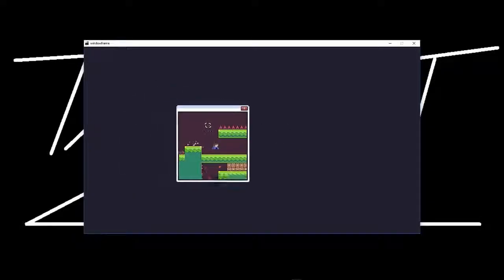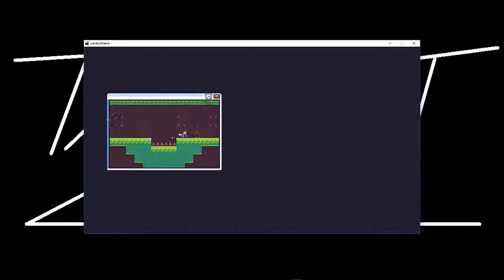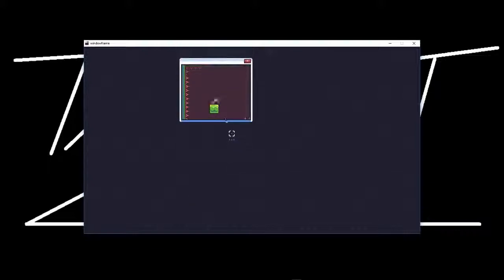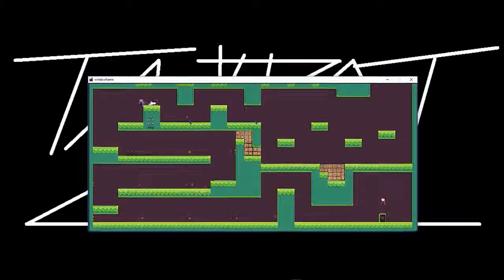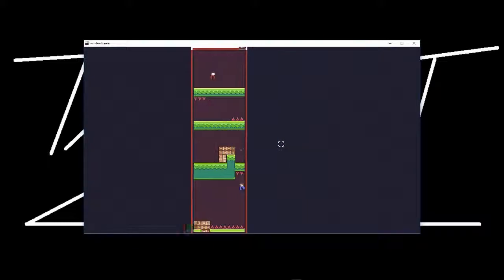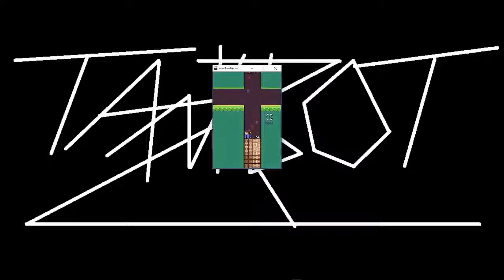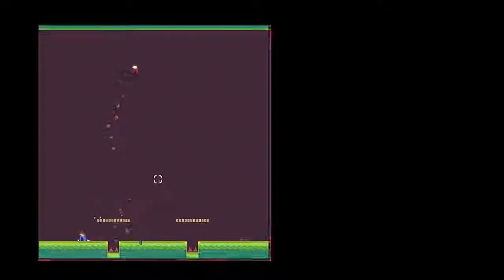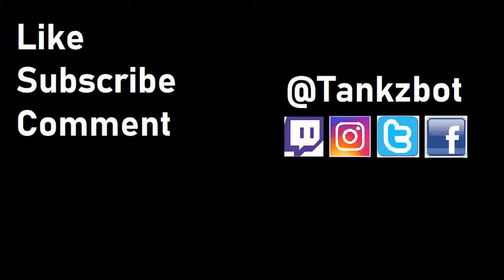Windowframe | Indie Puzzle Platformer | Gameplay Review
@Tankzbot everywhere.
My thoughts on another neat indie game I found on itch.io. It's free, a lot of fun, and can be beaten in a single session so I highly recommend it.